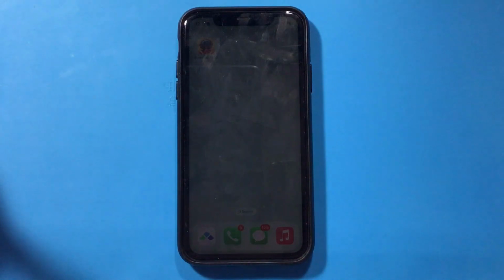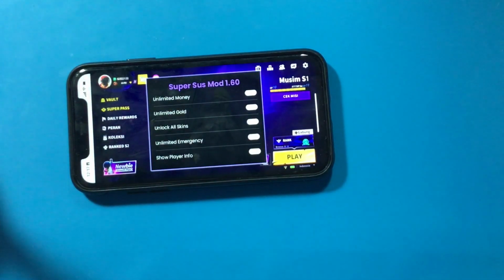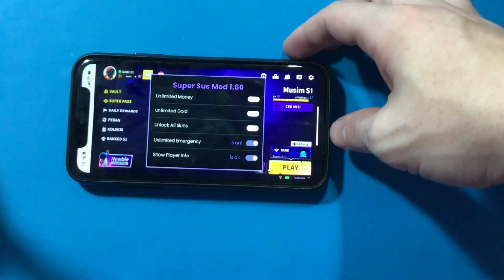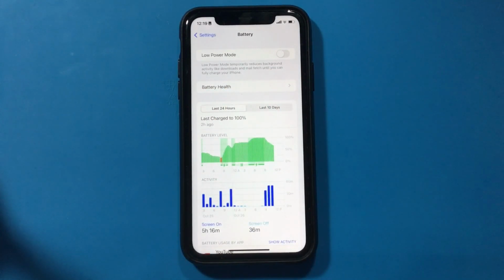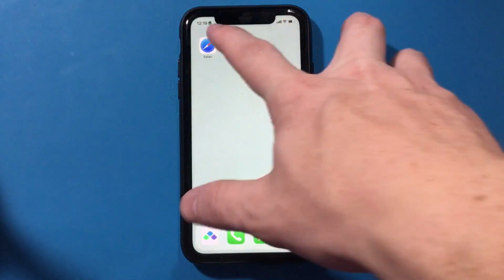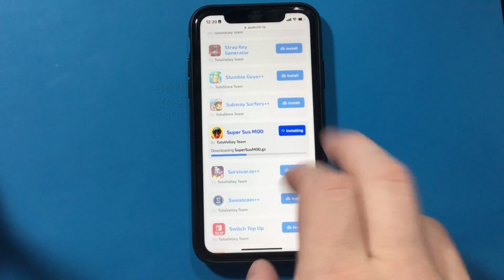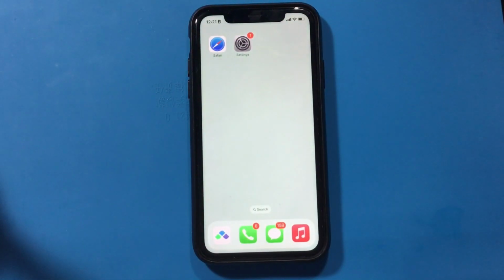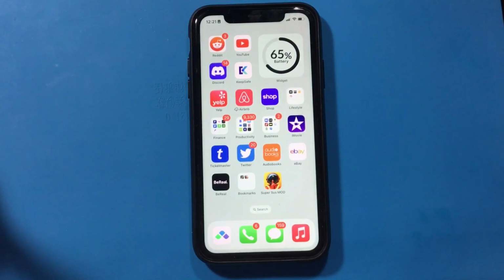Super Sus MOD Menu! (Unlock All Skins, Drone View + MORE)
Super Sus Mod/Hack is here! Im going to show you guys how to get this super sus mod menu for your devices.

hey there guys do you want this super sus mod menu ill show you all how to get it!